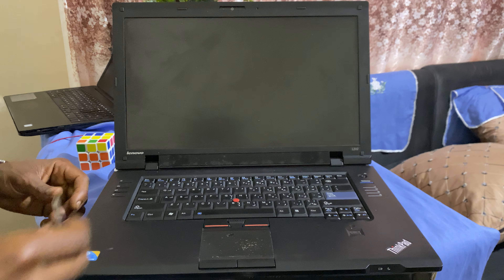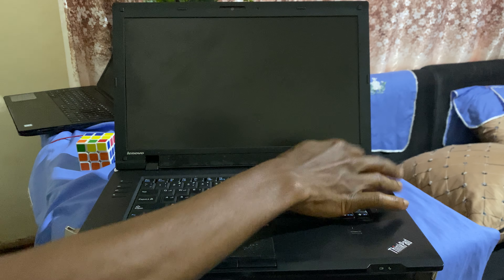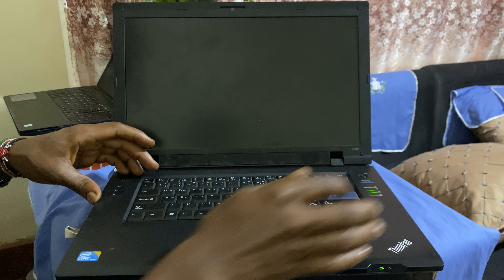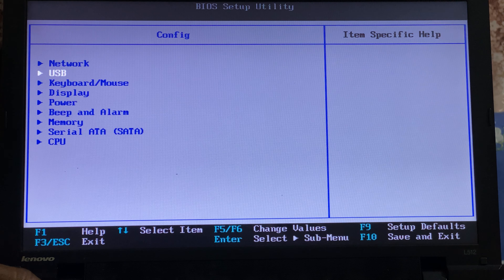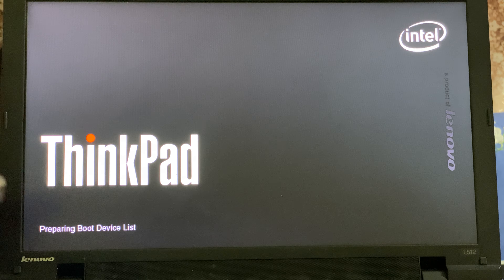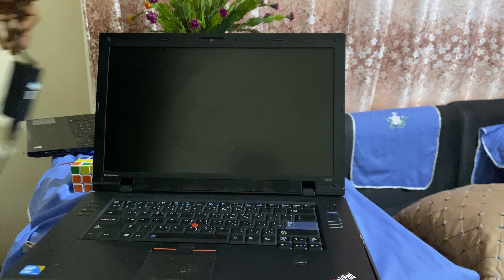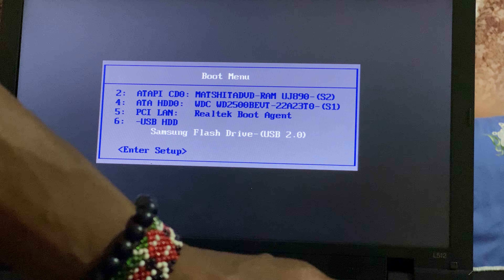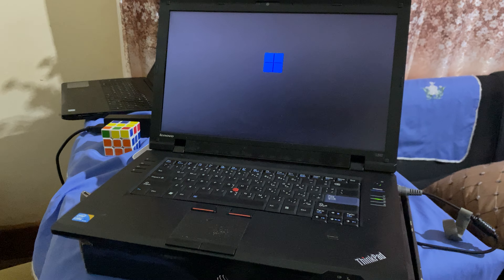USB Boot options on Lenovo thinkPad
Boot lenovo thinkpad from usb
How to Boot a Lenovo L512 i3 ThinkPad